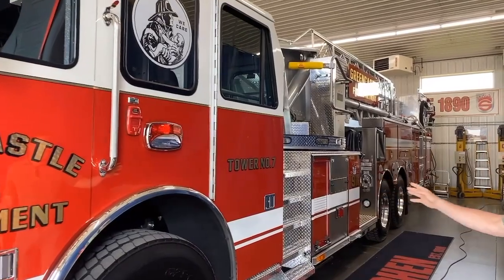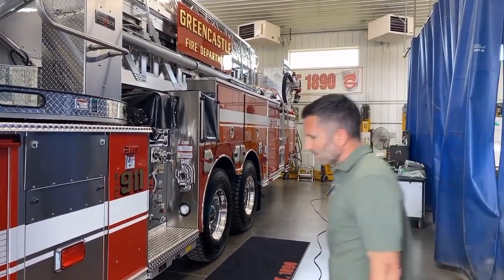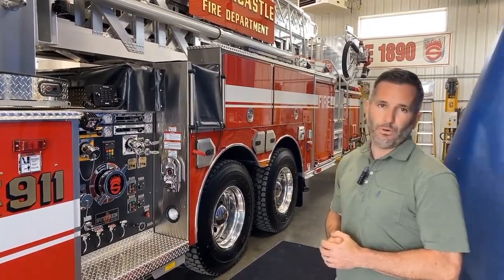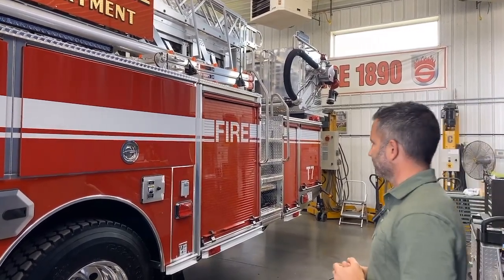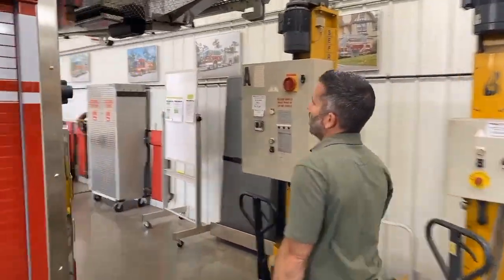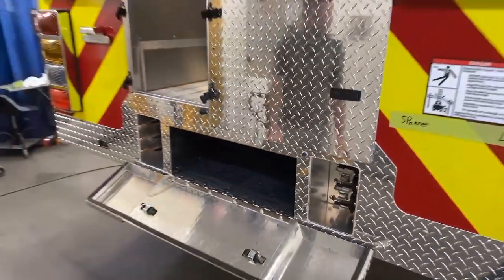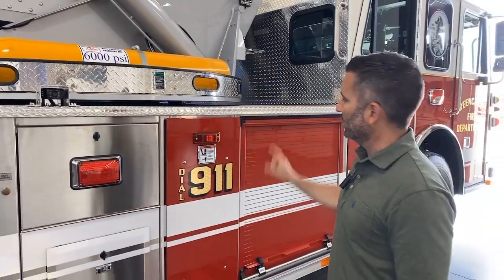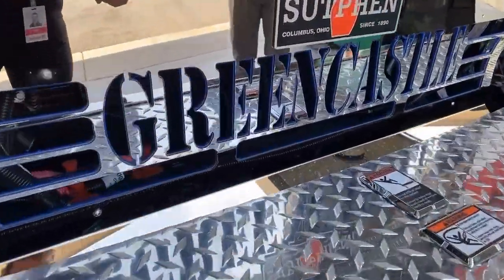Greencastle, Indiana, SPH 100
Take a walk around Greencastle (IN) Fire Department's new SPH 100 with dealer Andy Herb of Herb Fire.

Thank you, Greencastle Fire Department for your trust in Sutphen and Herb Fire.